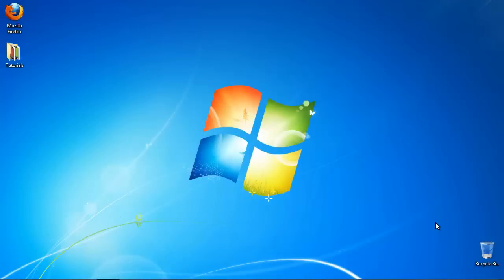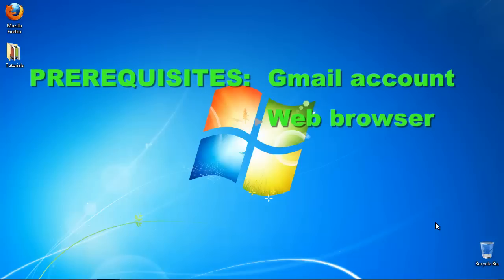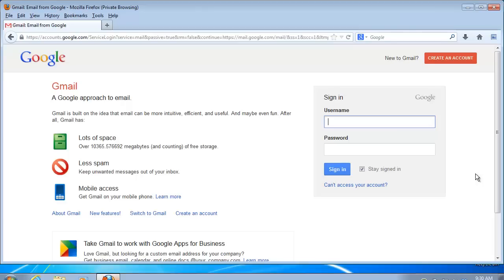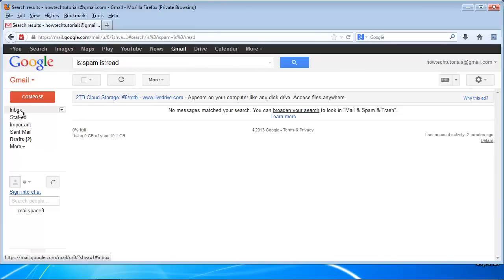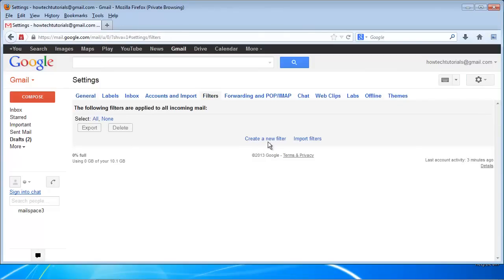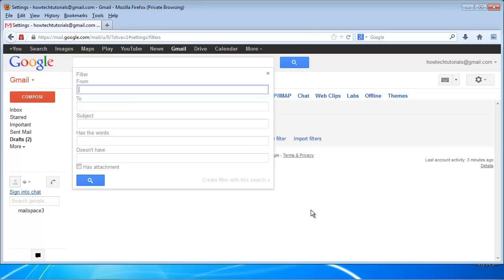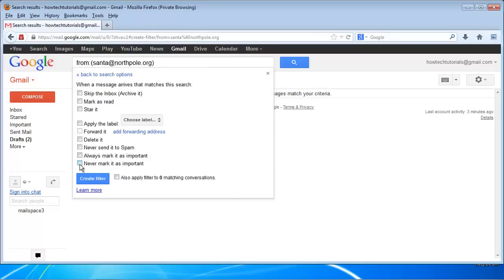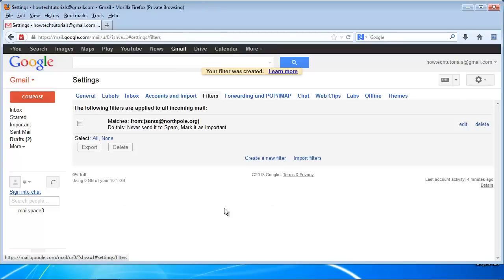How to Manage Your Spam Filter in Gmail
In this tutorial you will learn how to manage your spam filter in Gmail.

Step 1. Open your Gmail account.

Step 2. If you only want to clean your spam, in the first search box, type  is:spam.
An option to delete all messages now is offered

Step 3. If you want to perform additional searches, you can add new fields to your query. Let's say that we will select all the read messages in spam. We'll add is:read to the search.

Step 4. Start searching. Your selection is displayed, and you can apply regular operations on it.

Step 5. For even more advanced spam management Gmail lets you use filters, which are advanced searches that can be applied frequently.
Let's say we want to protect a friend's address from ever entering into spam world.
Click the little wheel icon, then select 'Settings"

Step 6. Choose the Filters tab. Choose 'Create new filter'.

Step 7. Add your criteria to your query. We'll use the from: field to select the address of our friend. Click „Create filter with this search"

Step 8. You will see a list of usual actions to be applied on your email when it comes.
Choose 'Never send to Spam' and, if you want, 'Always mark it as important'.

You can even forward it to another email when it comes, if you want.

Step 9. Click Create filter.  From the Filters tab, activate your new Filter.
Your friend can now send you an email safely.

Result:  you have now learned how to manage your spam filter in Gmail.